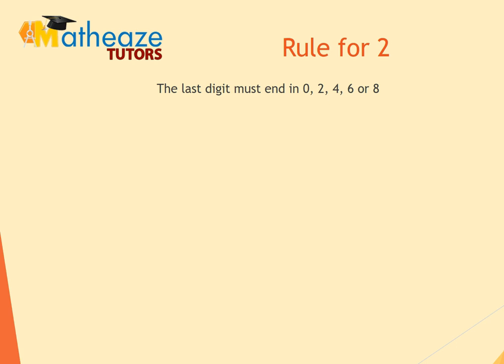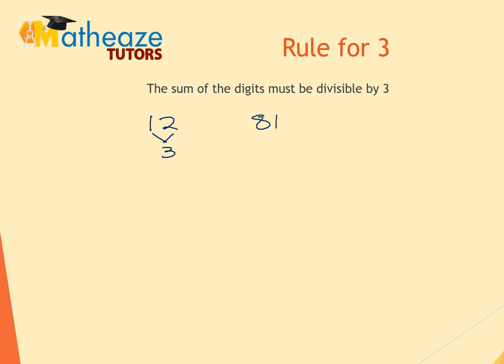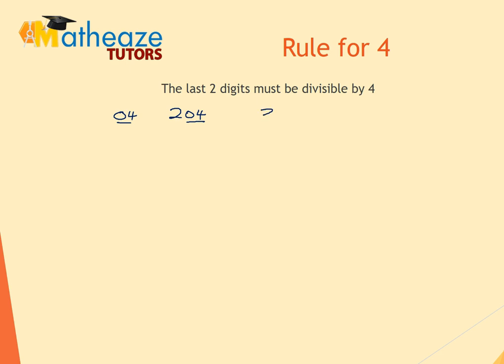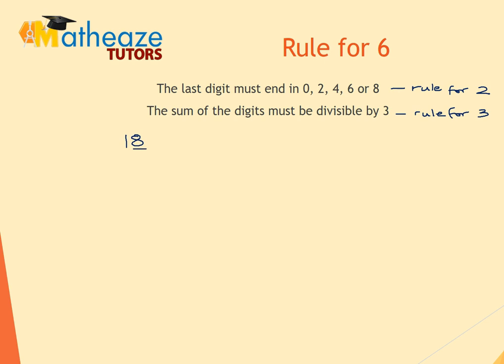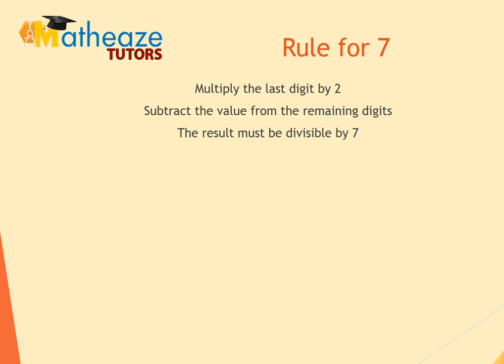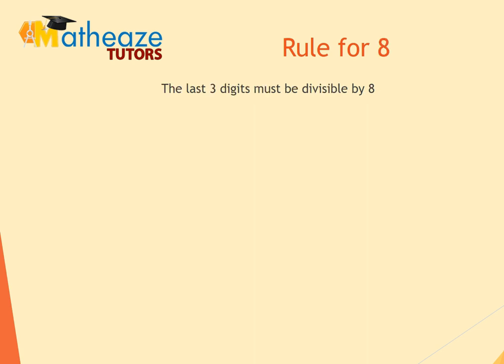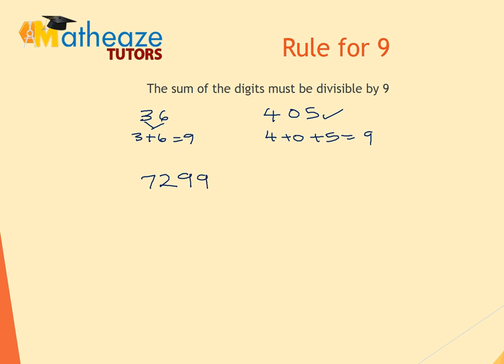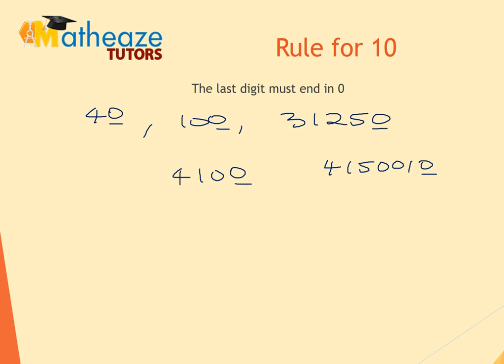Divisibility Rules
Tips to help students easily identify the factors of numbers